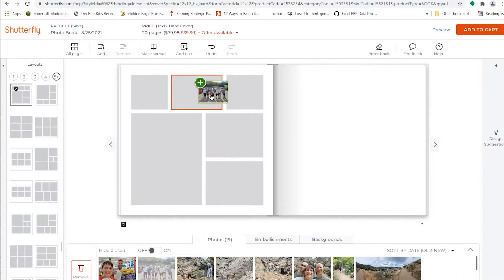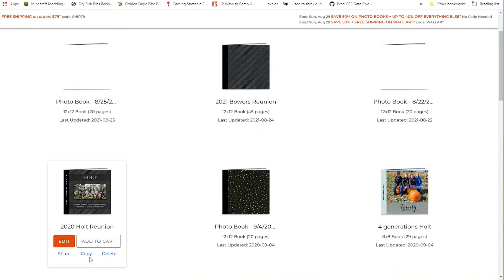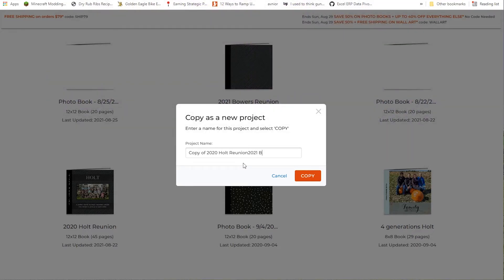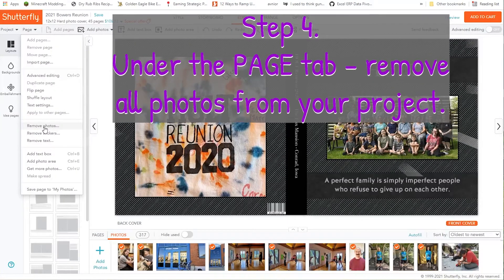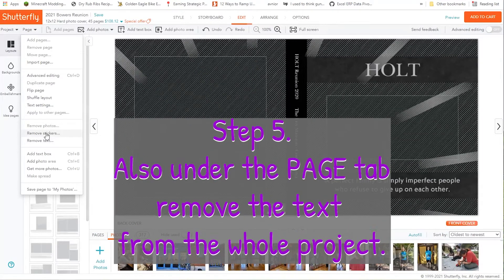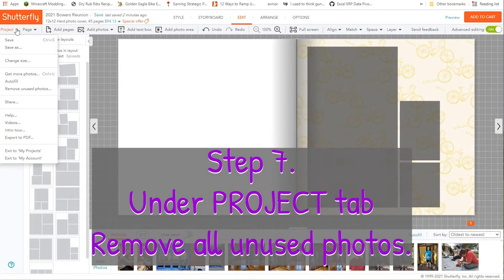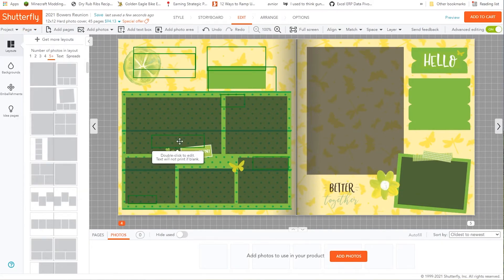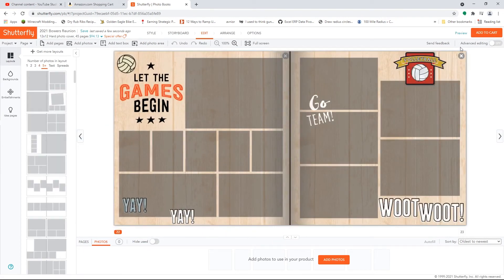How to get ADVANCED EDITING on Shutterfly (now that they have new editing software)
Shutterfly released new editing software recently. It doesn't have all the features as the old program, yet. When you open a new photobook on the Shutterfly website, it is missing the ADVANCED EDITING button. The new software probably won't have the more advanced features for a year or more.

This was very distressing to me, but Shutterfly has a work around. Do you want to know how to start a new photobook and still use the advanced editing features from the old software? I will walk you through what you have to do to continue to use advanced editing while Shutterfly works on their new software.

I have found Shutterfly to have a good quality product and their editing software has been top notch. I'm sure the new software will also end up wonderful, it just needs a little more time. Until then, I'm going to continue to use the old software.

On my channel we talk about life skills so you can be your happiest self because we are most happy when we have the skills necessary to tackle life's challenges.

Time Codes
0:00 The problem is
1:26 I called Shutterfly
2:06 The missing button
2:20 How you do it.
2:45 Make a copy of an older project
3:10 Rename it
3:30 Edit the new copy
4:00 Remove photos
4:35 Remove Text and stickers
5:00 Remove unused photos
6:00 Save your "new" project